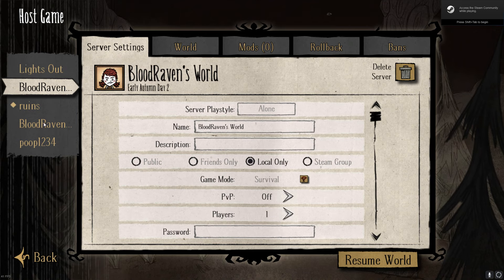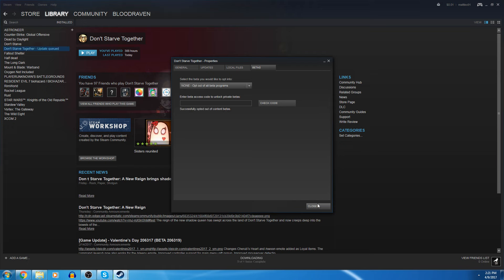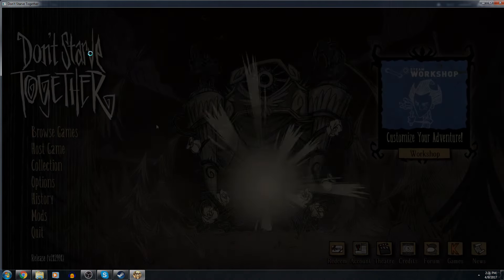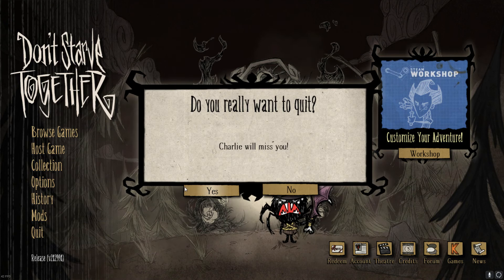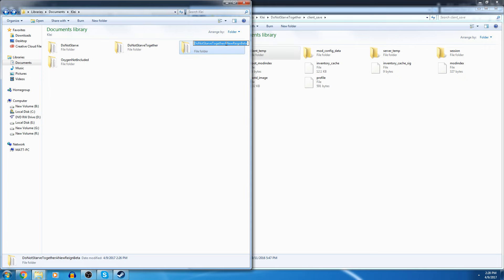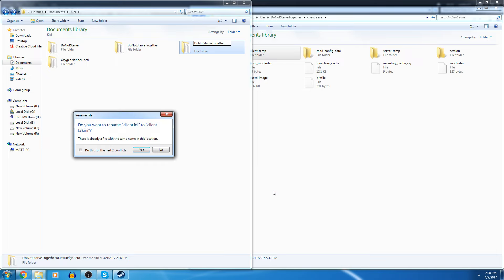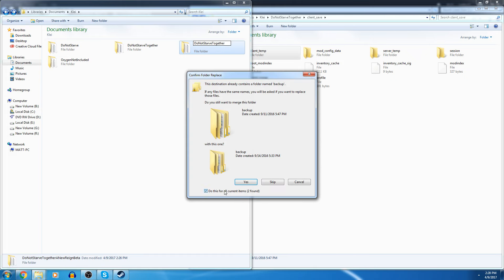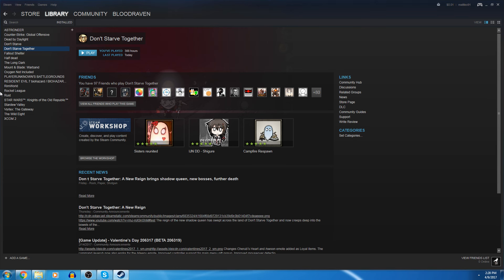How To Keep Your Beta Saved Games (Leaving ANR Beta) | Don't Starve Together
Hello Everyone., Made this quick video for the people wondering how to leave Don't Starve Together A New Reign Beta with there saved games but this will delete your saved games on the Dst (none Beta) If you still need help or have any questions feel free to ask :)